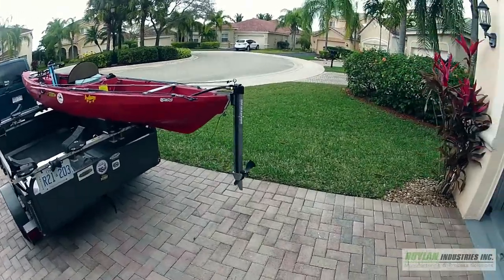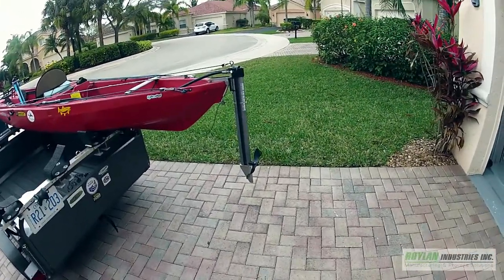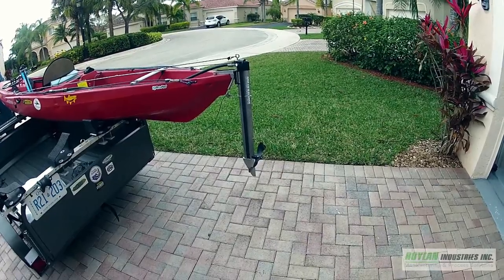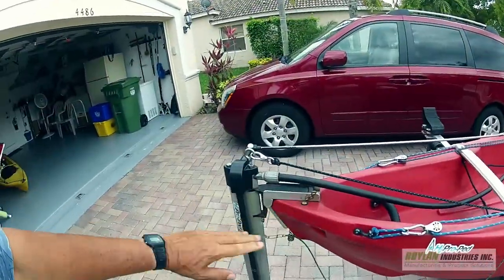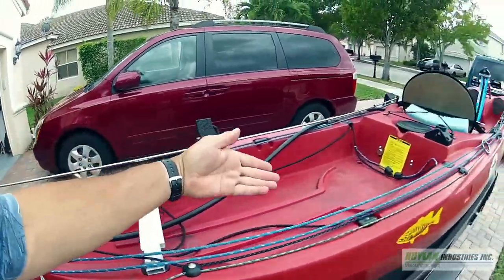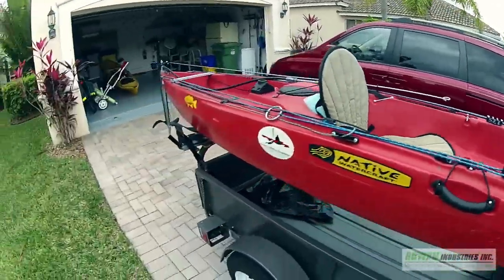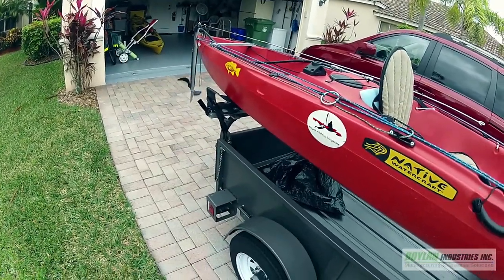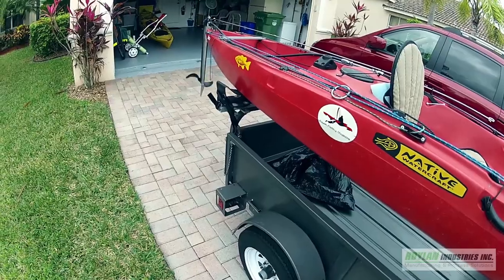H2Pro-Ped pedal powered kayaks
H2Pro-Ped pedal power on Nucanoe and Native kayaks by Roylan Industries.